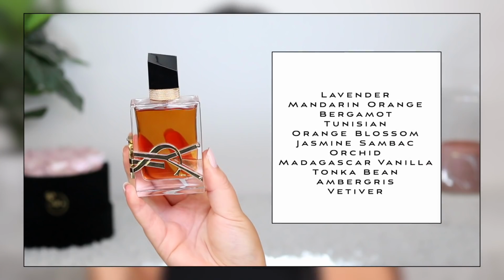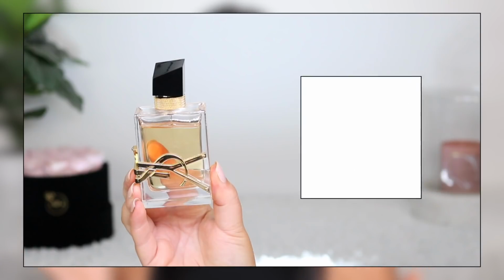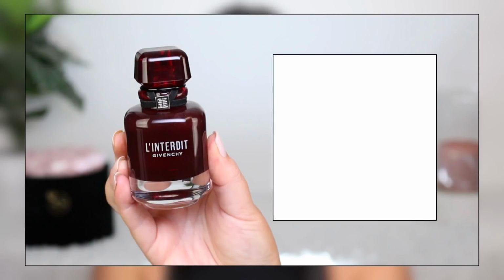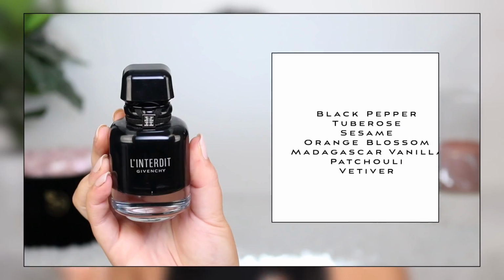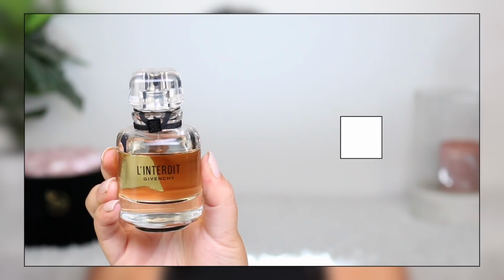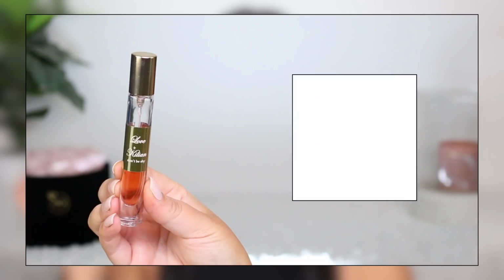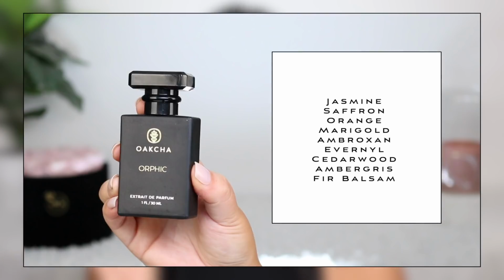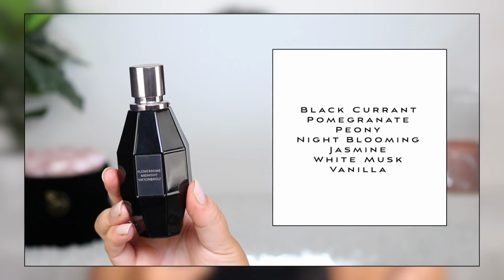Top 10 Best Fall Perfumes for Women 2021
PRODUCTS MENTIONED

I N S T A G R A M: MakeupByCherylH
T W I T T E R: MakeupByCherylH
F A C E B O O K: Makeup By Cheryl
T I K T O K: MakeupByCheryl

BACKGROUND